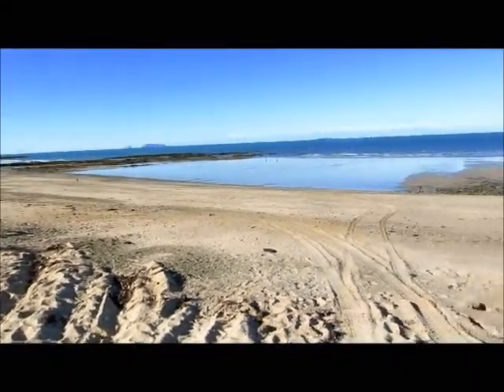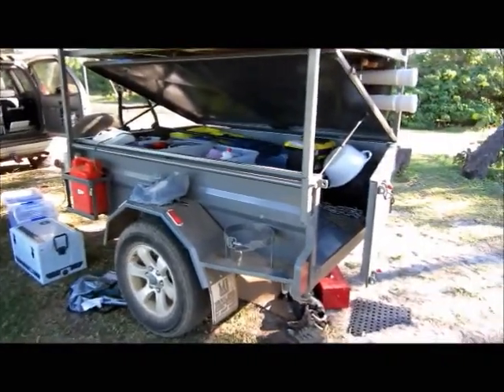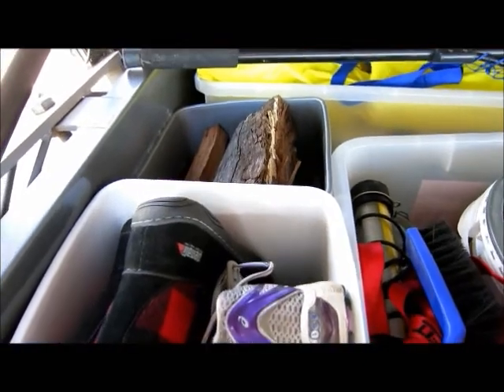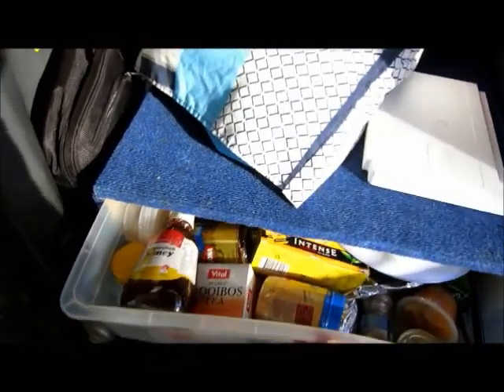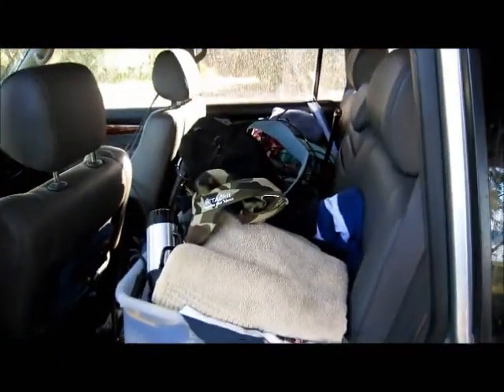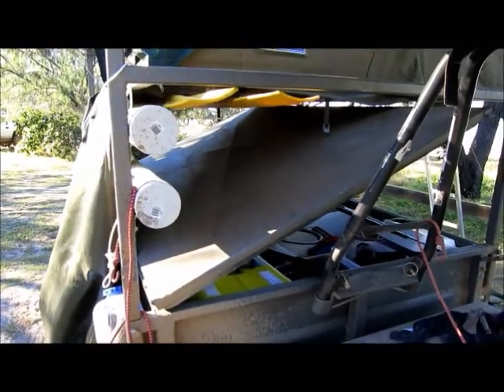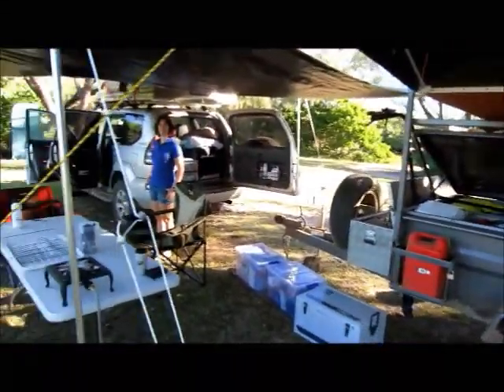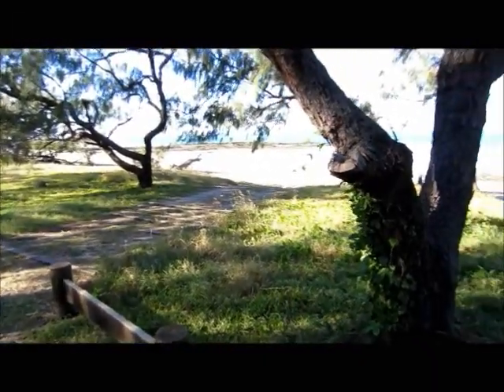Camp at Cape Palmerston.wmv